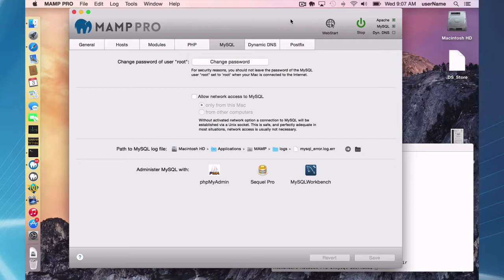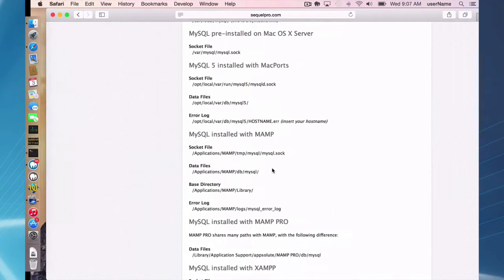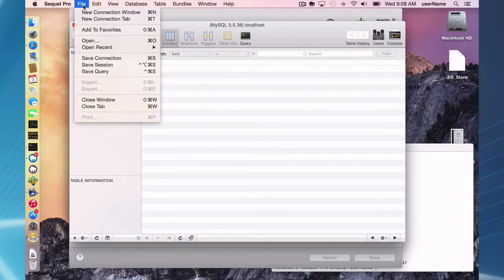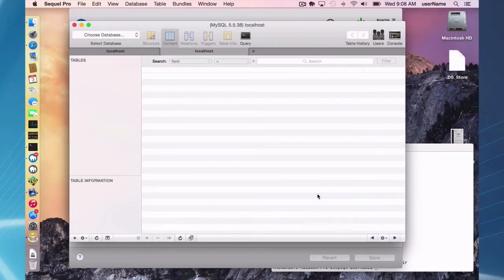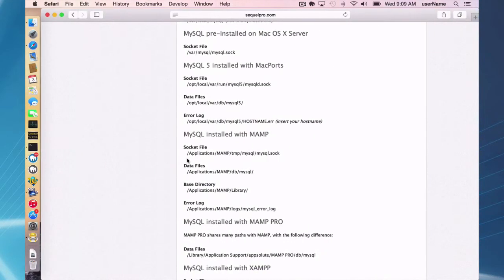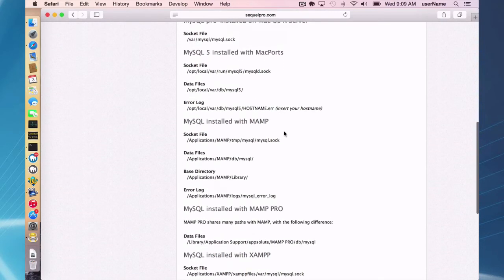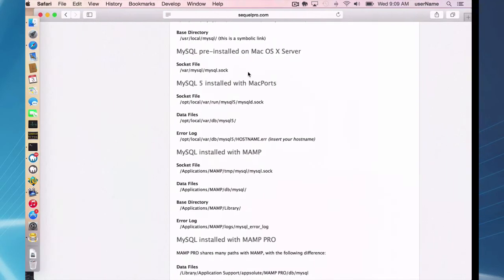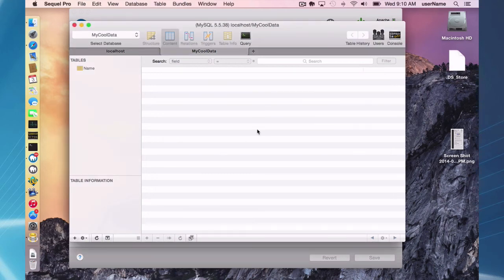21 Using SequelPro with MAMP PRO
This video explains how to access your MAMP PRO MySQL database data through Sequel Pro. SequelPro is a database management tool for OS X. Learn more about SequelPro